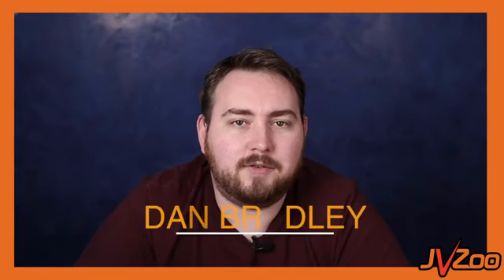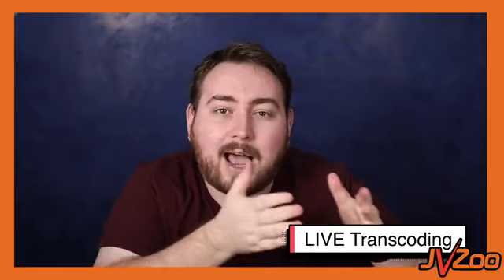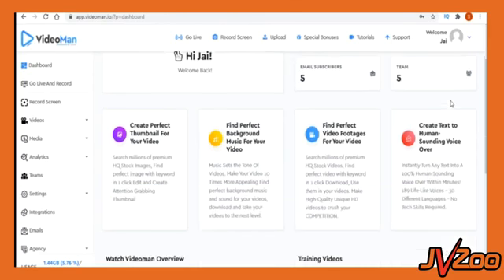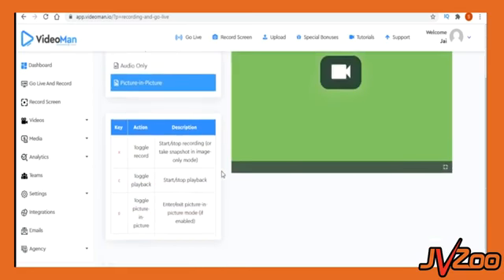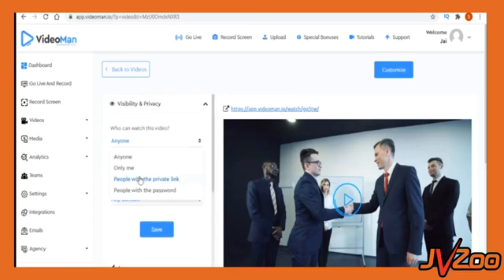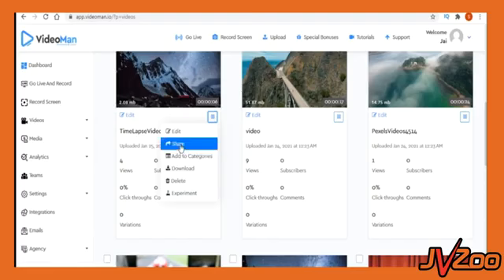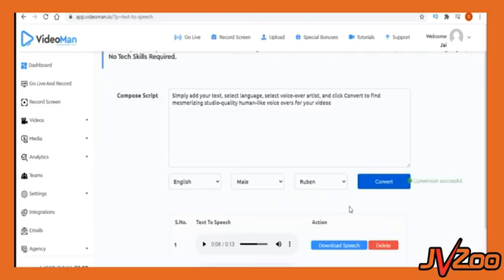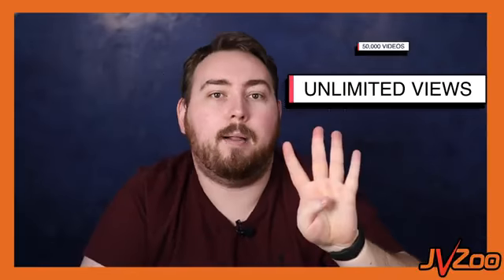VideoMan HOST & Stream Lightning Fast Videos with Video Editor, Stock Assets & So Much More